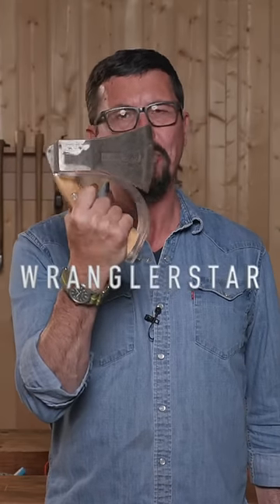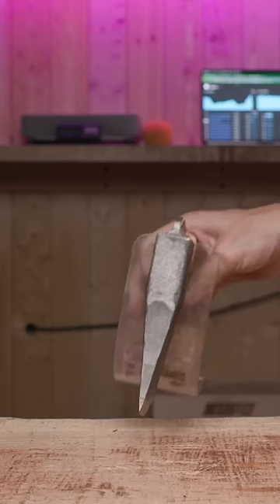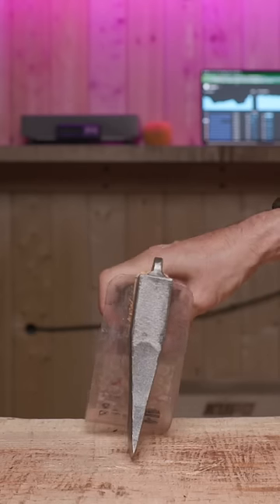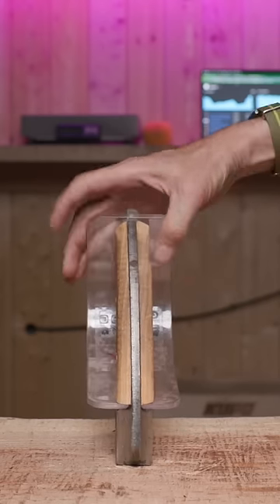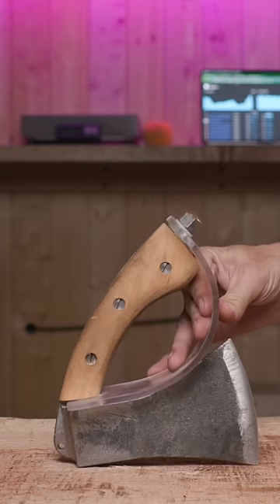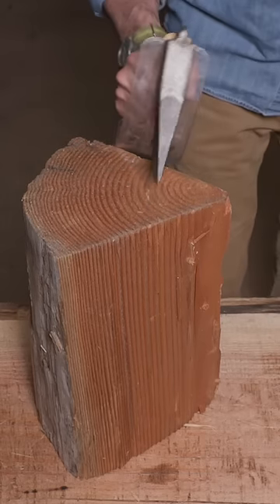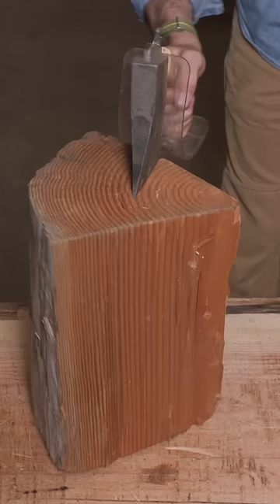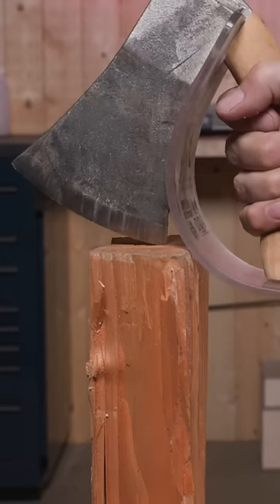The strangest Axe Wranglerstar￼ professional homeowner